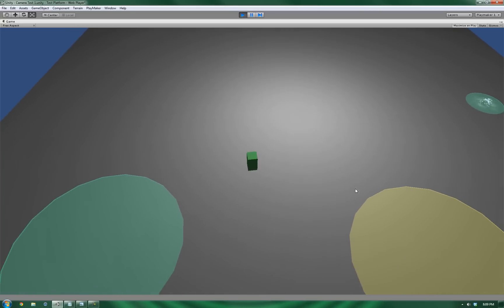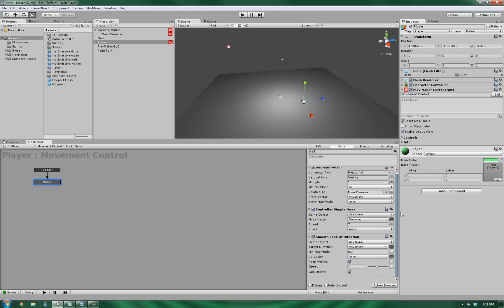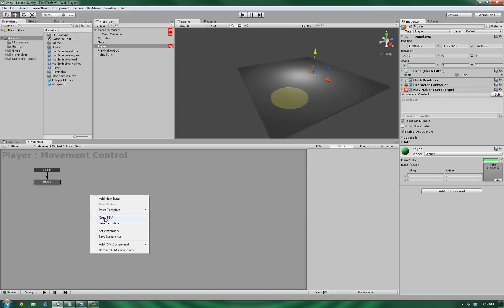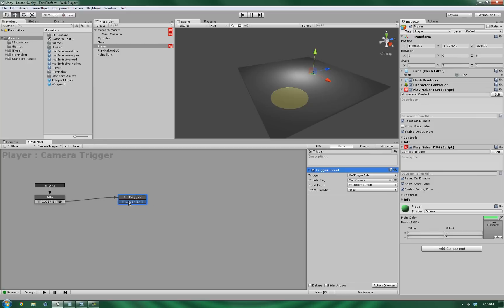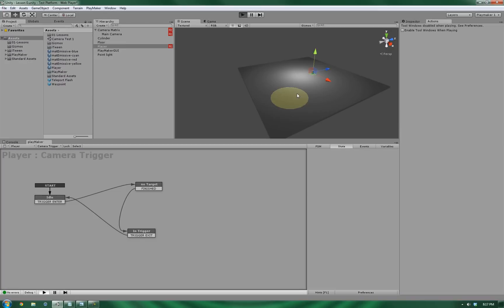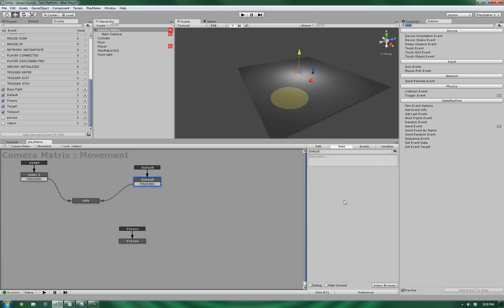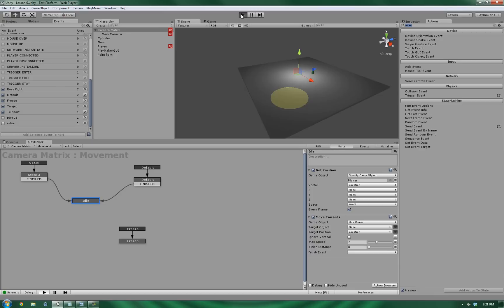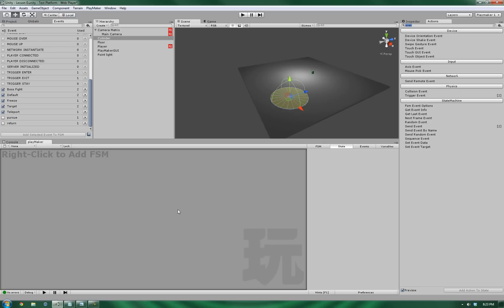Third Person Camera in Playmaker 1: Scene Setup and Frozen Camera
Beginning a Tutorial on Third-Person Camera control systems. This video helps with setting up the scene for the rest of the tutorial.